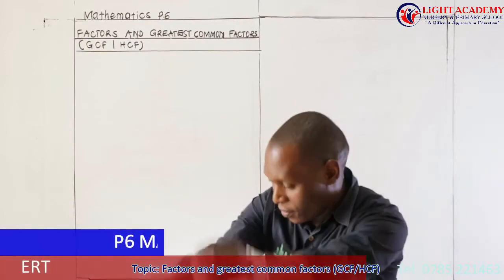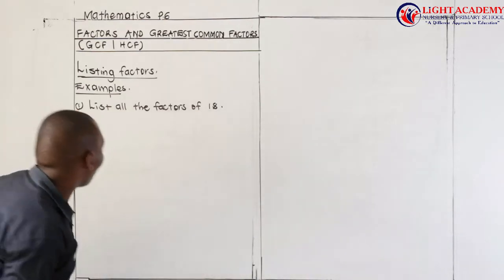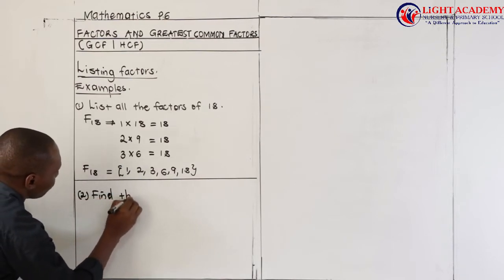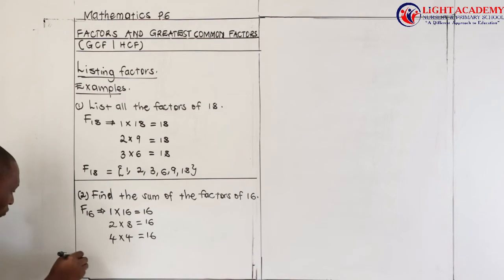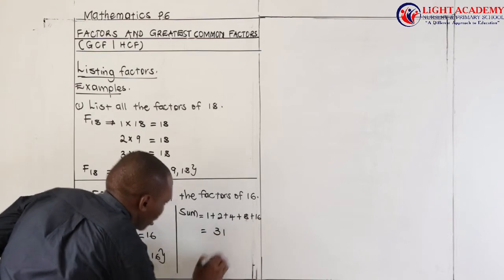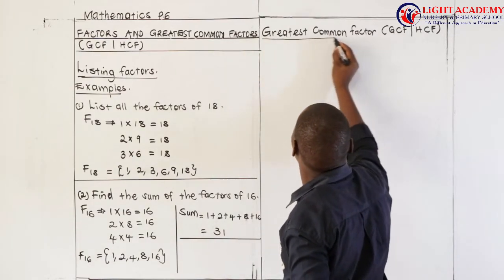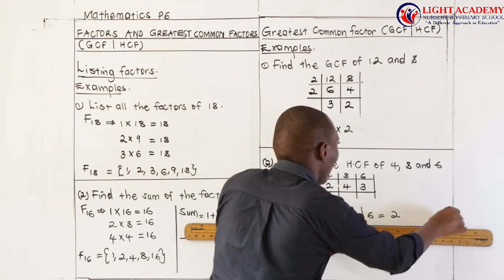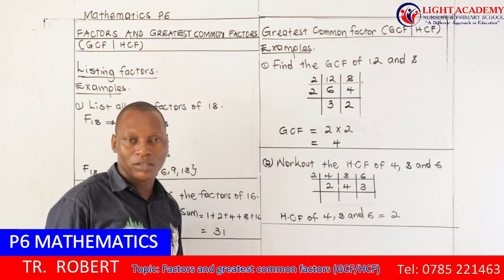Light Academy Nursery & Primary school P.6 Mathematics by Tr. Robert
P.6 Lesson Mathematics (Factors and greatest
common factors) by Tr Mutebi Robert. For Further assistance call the presenter on 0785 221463.